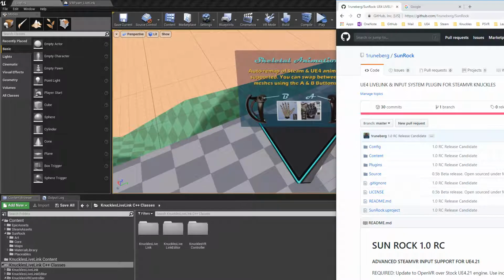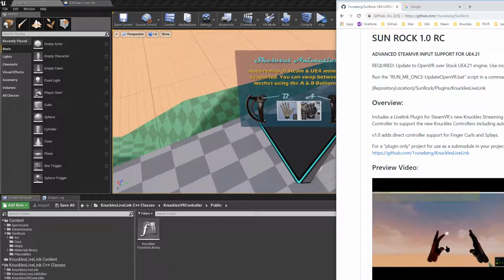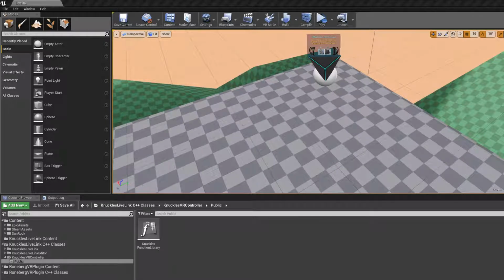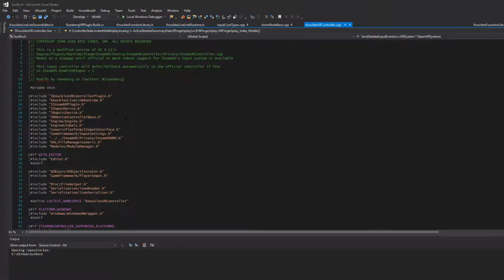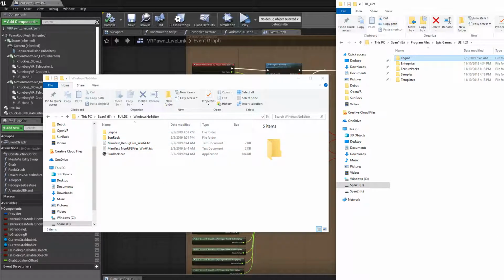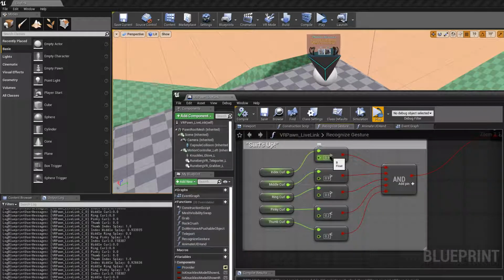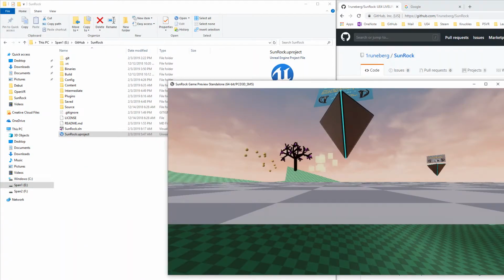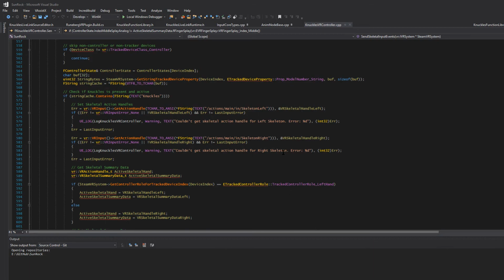UE4 VR Livestream #2 2019: SunRock